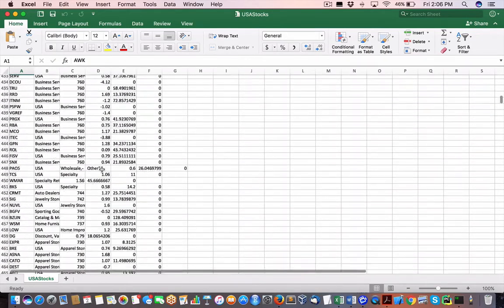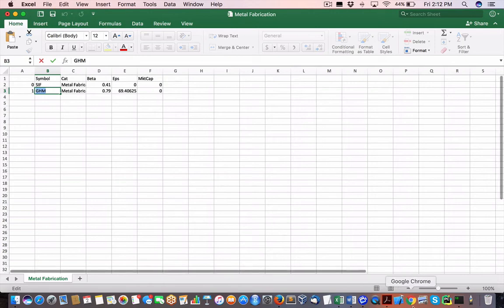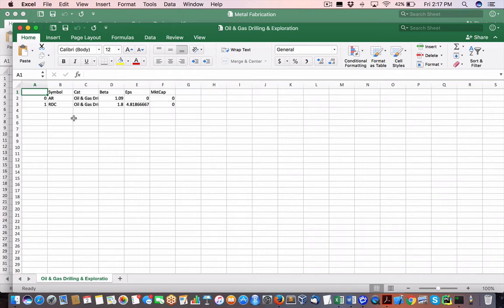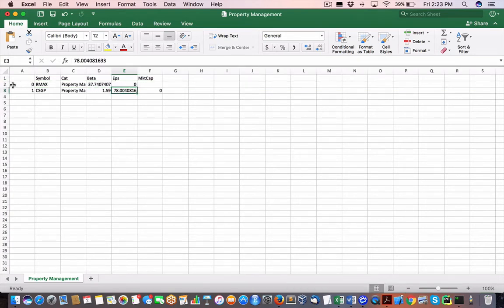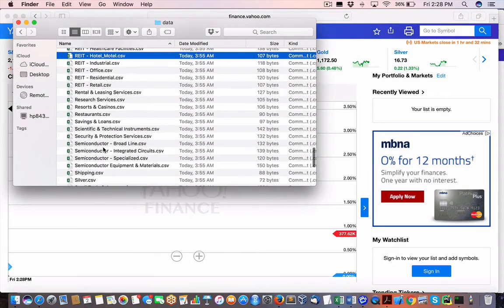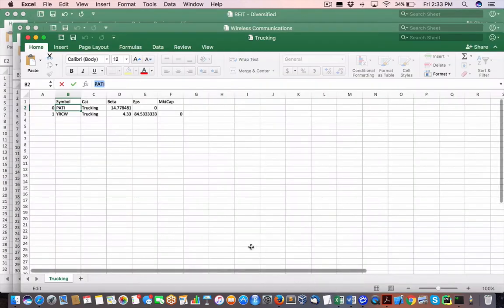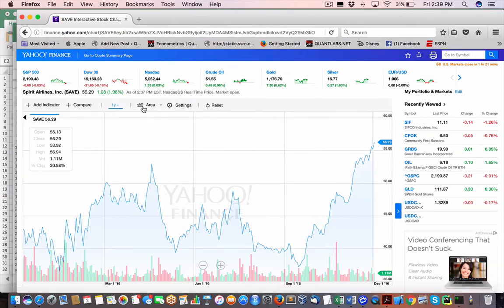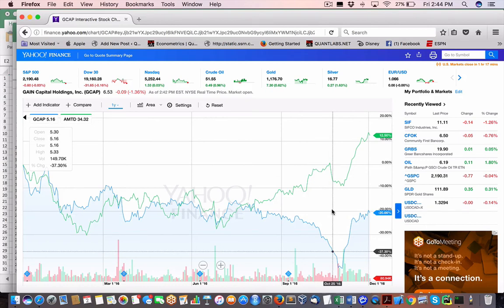Demo of my systematic pair trading arbitrage long short selection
When done right, this script can chose trading pairs (long short) which have 25% returns! Some as high as 50%